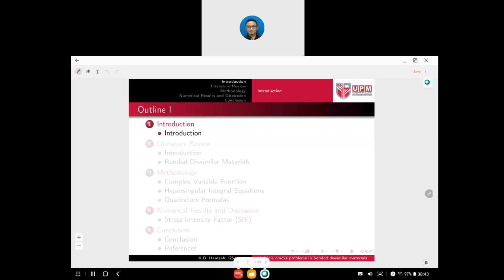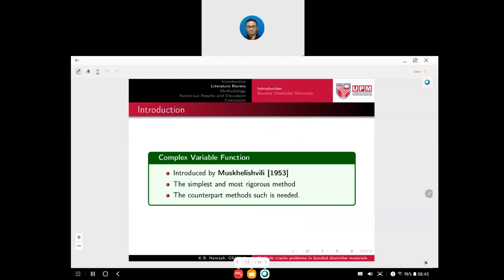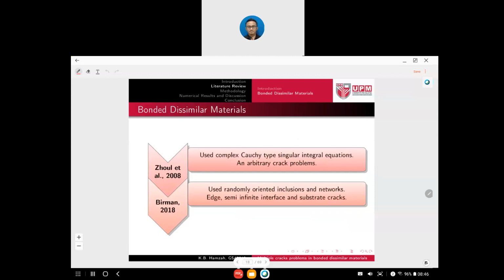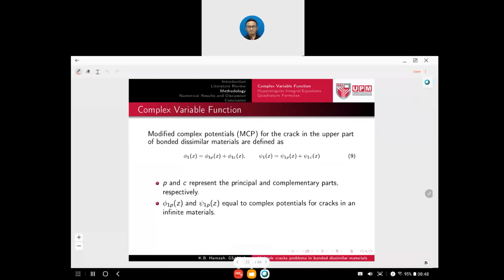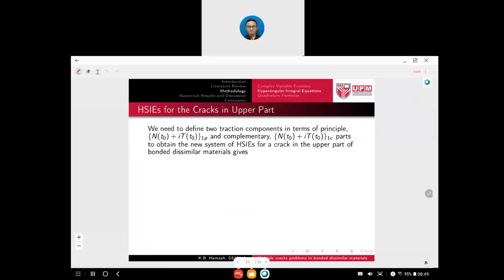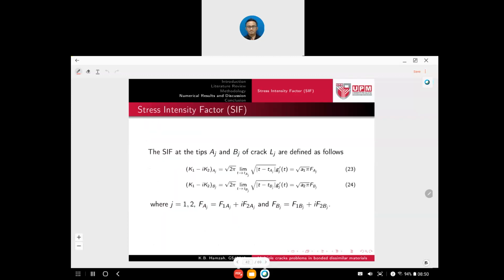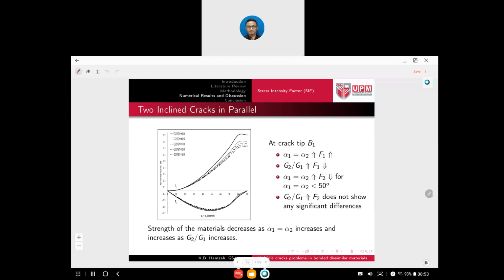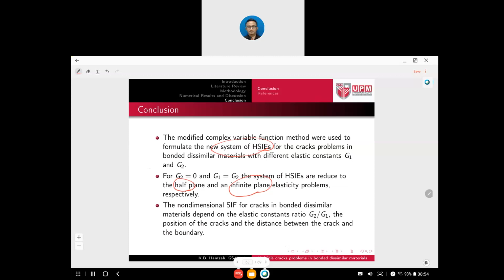ANUGERAH “EXCELLENCE IN SCHOLARLY PUBLICATION 2019” INSTITUT PENYELIDIKAN MATEMATIK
MULTIPLE CRACKS PROBLEMS IN BONDED DISSIMILAR MATERIALS
by Dr. Khairum Hamzah